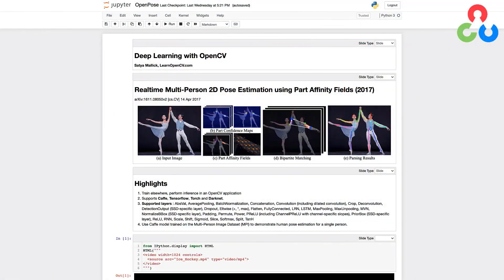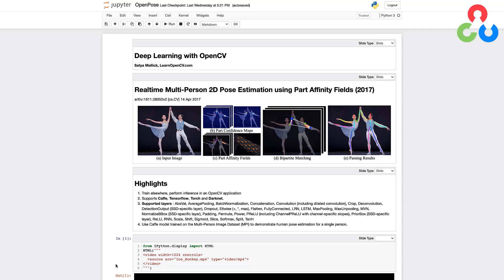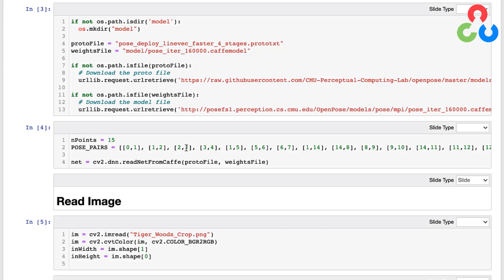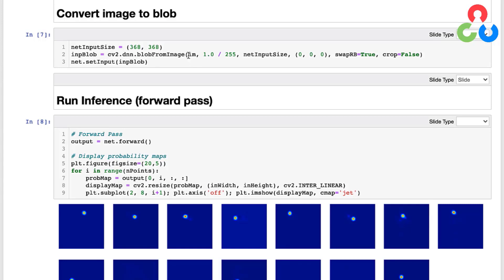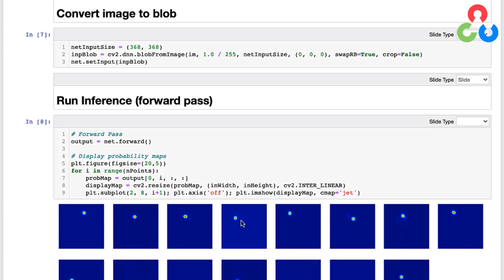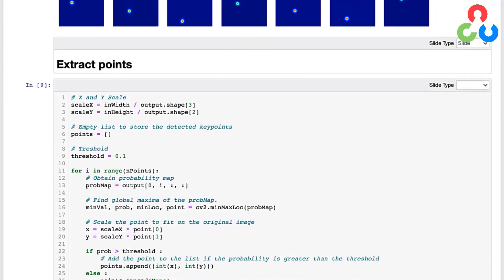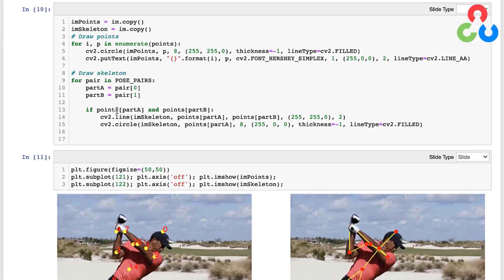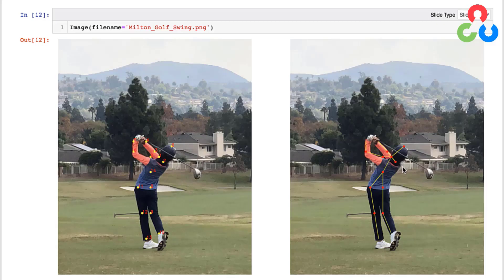Human Pose Estimation using Deep Learning | Getting started with OpenCV series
In this video, we will show you how you can perform 2D Human Pose Estimation using a pre-trained model called OpenPose.
CNN has the ability to extract patterns and representations from the given input image with more precision and accuracy than any other algorithm; this makes CNN very useful for tasks such as classification, detection, and segmentation.

❓FAQ
What is human pose estimation?
What can human pose estimation be used for?
What is pose estimation model?
How is pose estimation done?